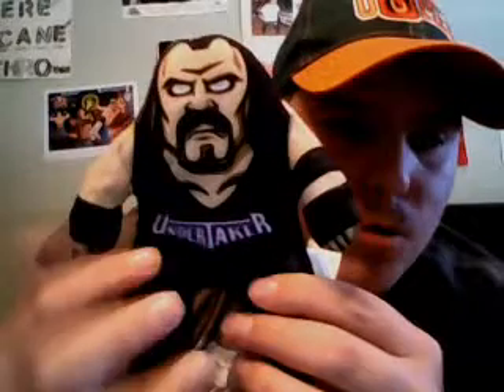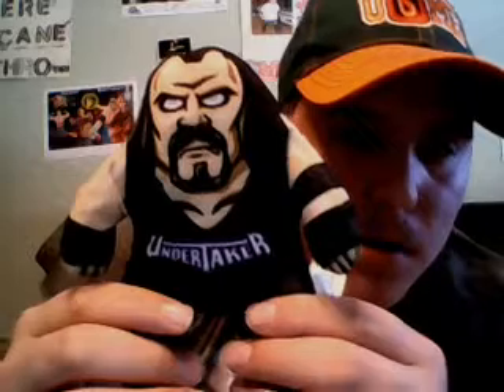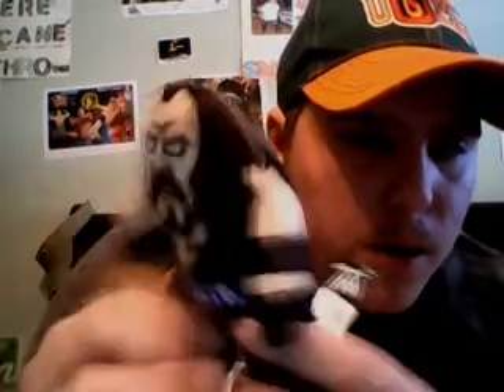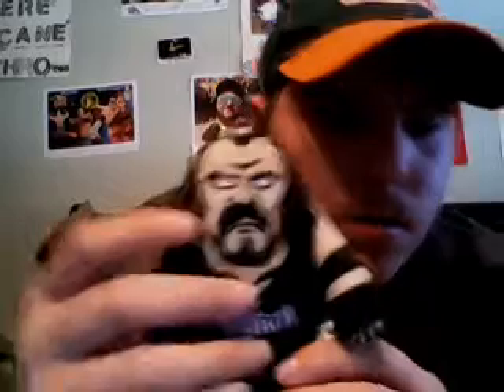Reviewing WWE Burger King Plush Toy 2010 The Undertaker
So Today Guys I Reviewing My WWE Burger King Plush Toy 2010 The Undertaker